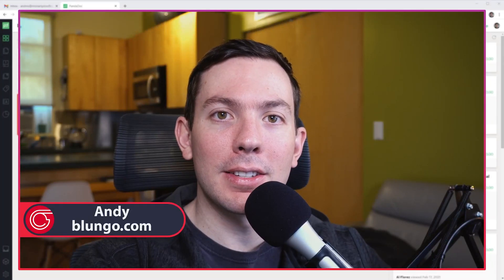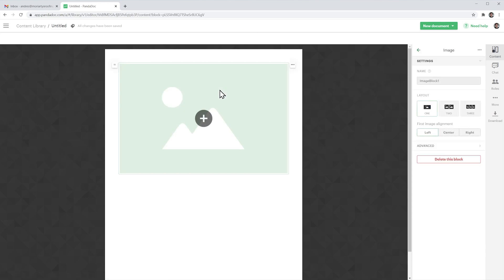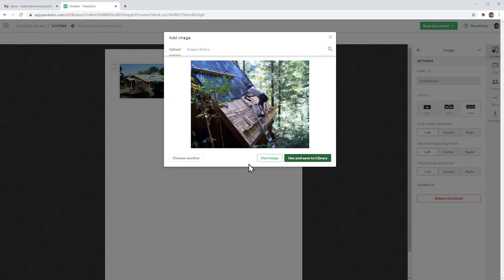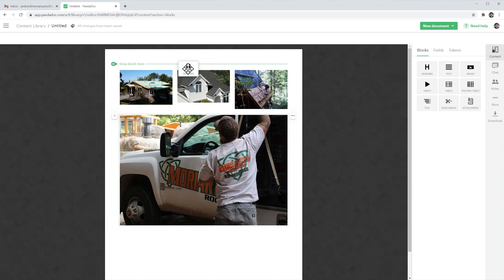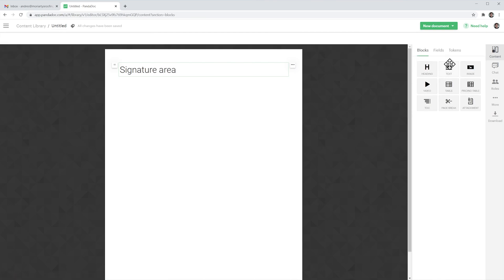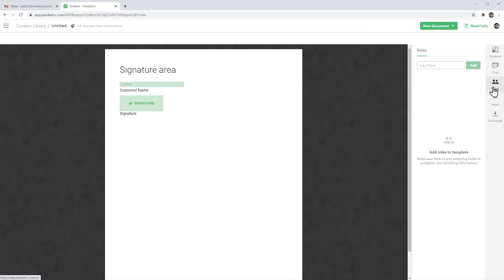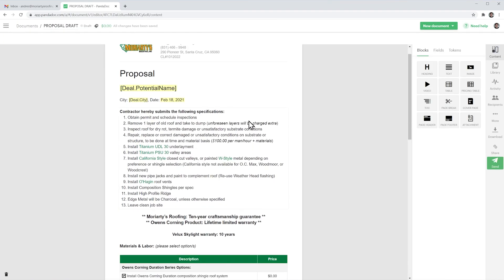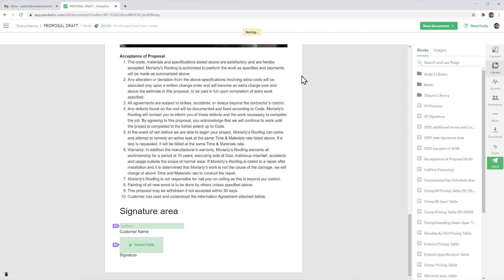How to add items to the library and use them - PandaDoc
In this video we are going to learn how to create new library items in PandaDoc, and use them in our documents. We will create an image gallery item and a signature area item.

0:00 Intro
0:13 Create an image gallery item
2:20 Create a signature area item
3:41 Add library items to your document
4:38 Outro